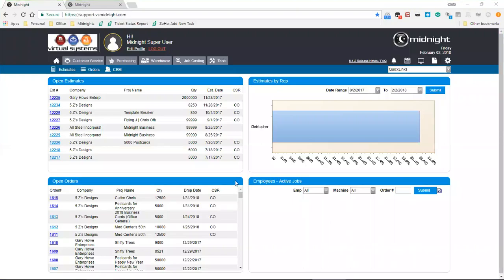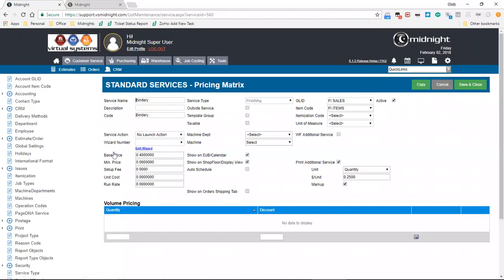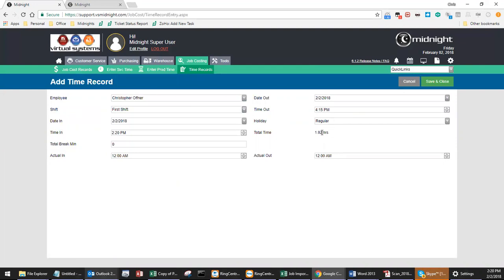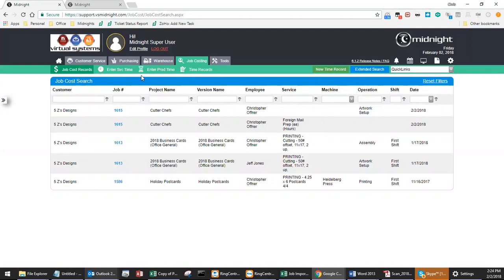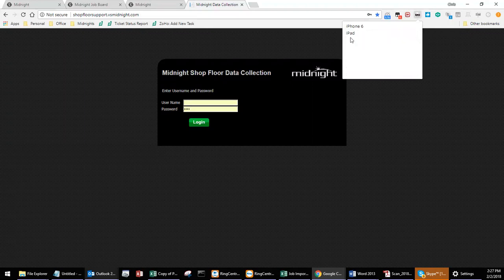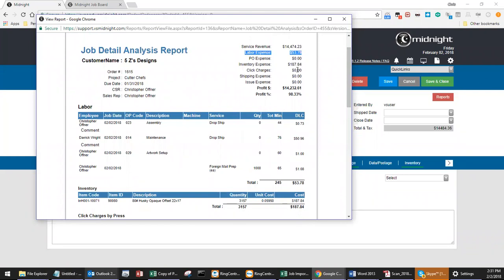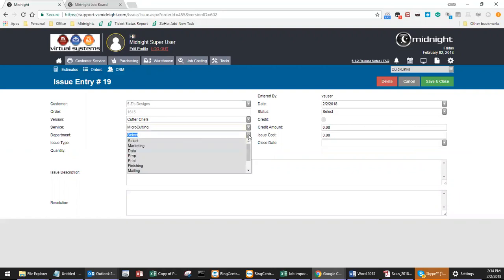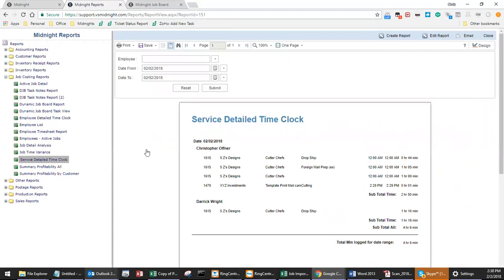Midnight 6.0 Training | Job Costing | Jan. 2018